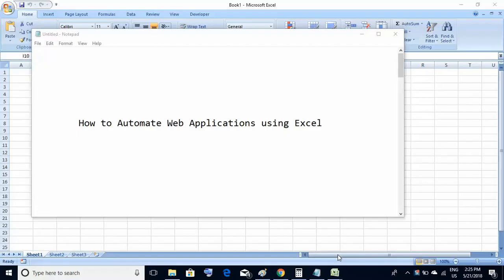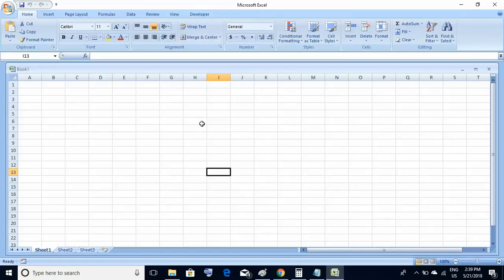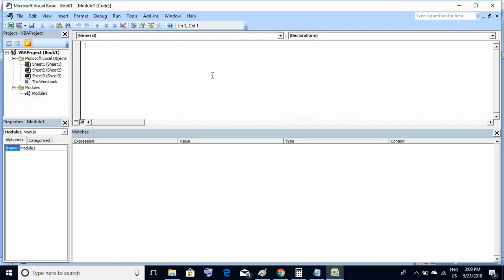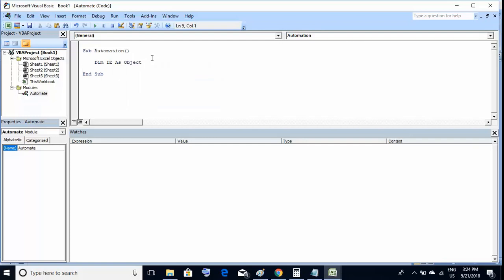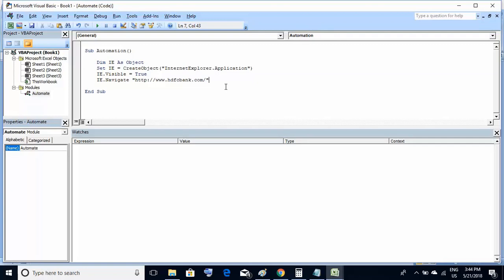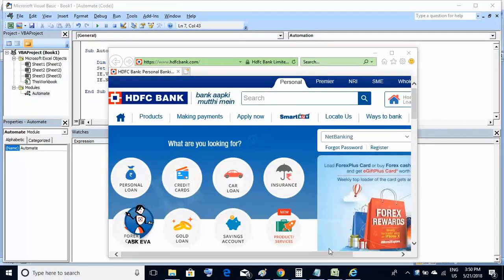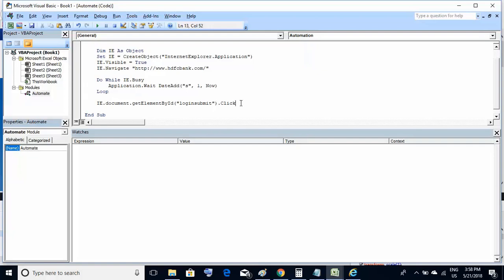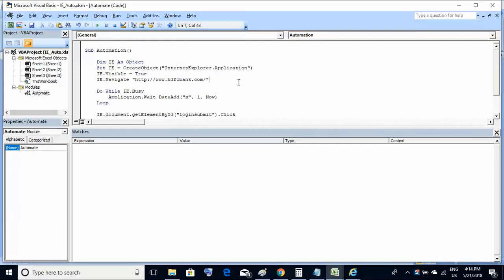How to Automate Web Application using Excel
In this tutorial we would learn how to automate web applications using excel macros